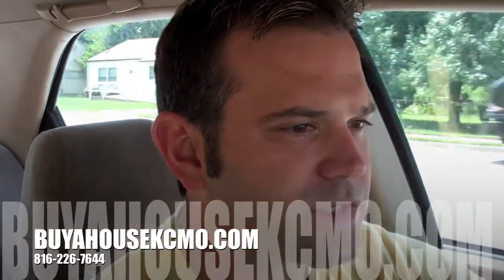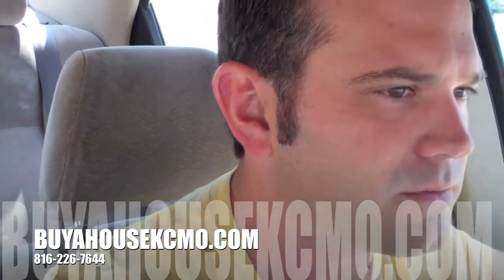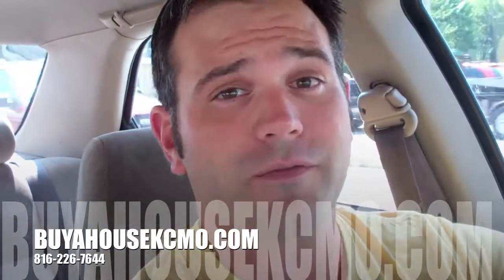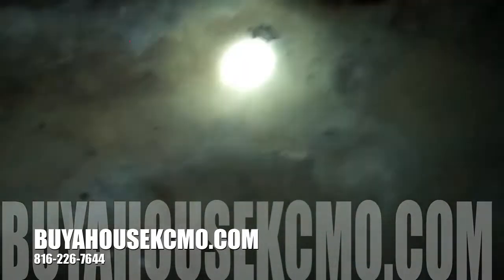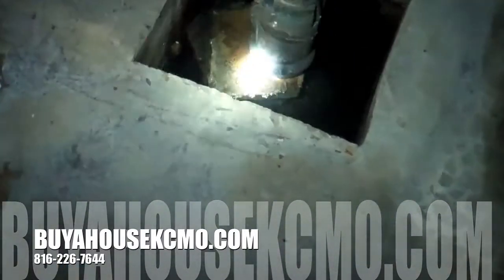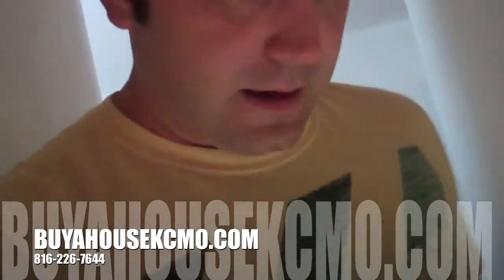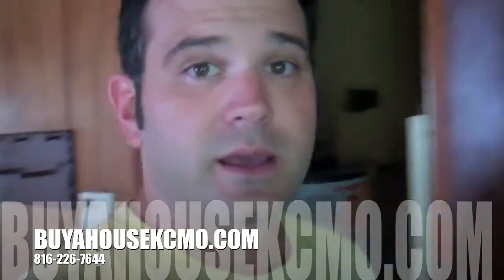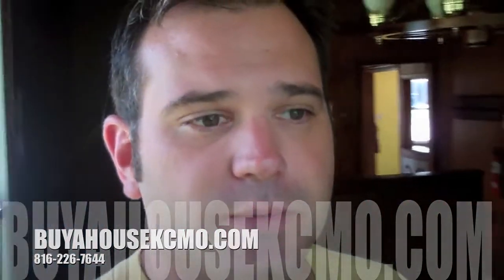New Project in Independence